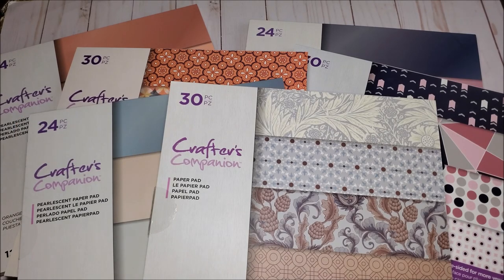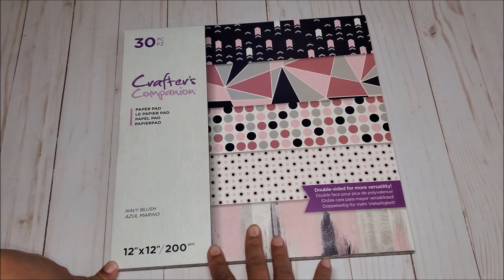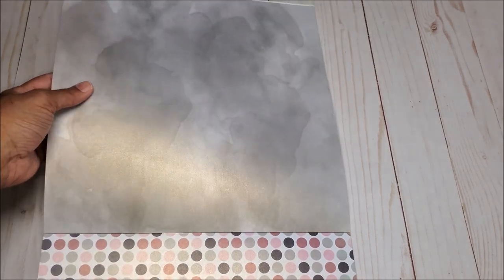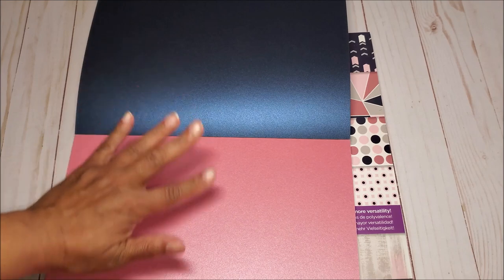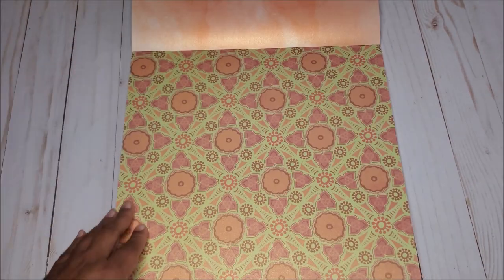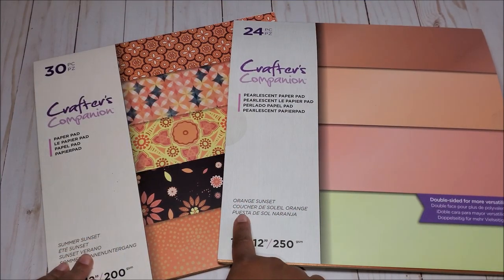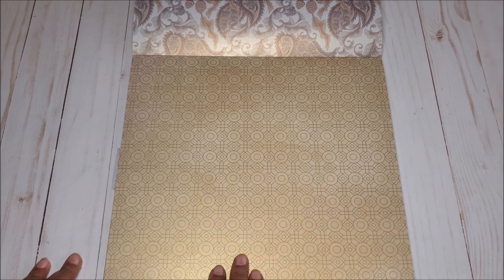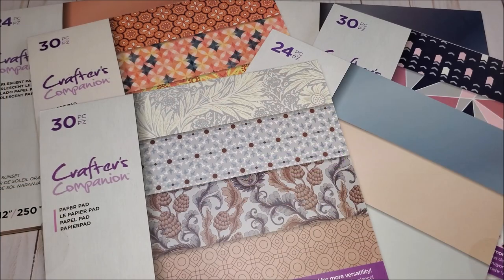Crafter's Companion Pearlescent Paper Pads | 3 Beautiful Collections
Hello Crafty Friends! In this video, I will review the luxurious Pearlescent Paper Pads by Crafter’s Companion in 3 beautiful collections: Decadent Décor, Summer Sunset, and Navy Blush. I purchased these on the Crafter’s Companion . They are also available on the HSN website.

MUSICAL SELECTION:
Jazz Apricot by Joey Pecoraro